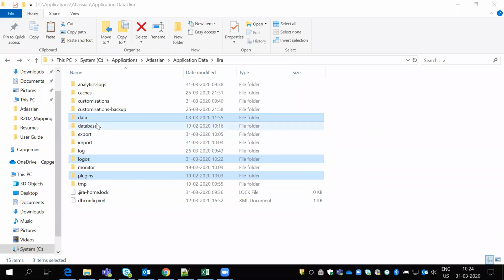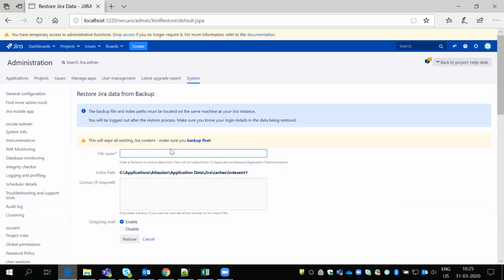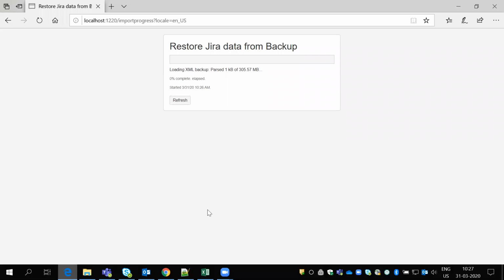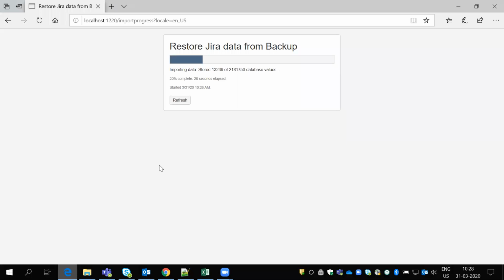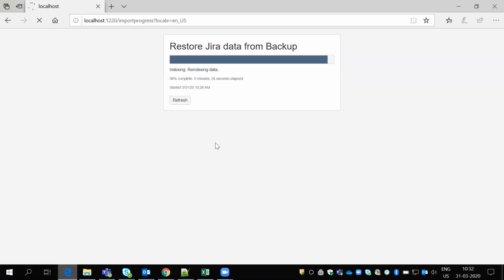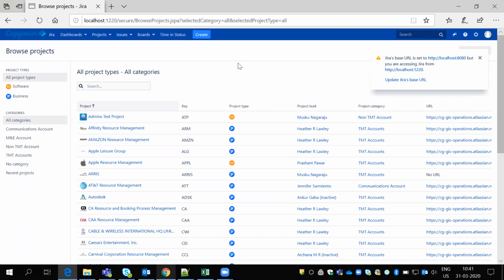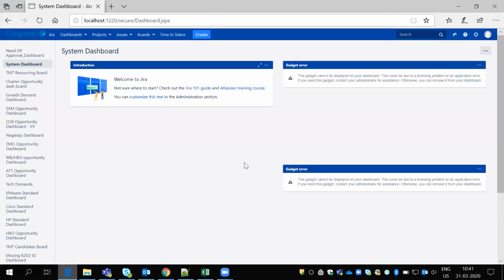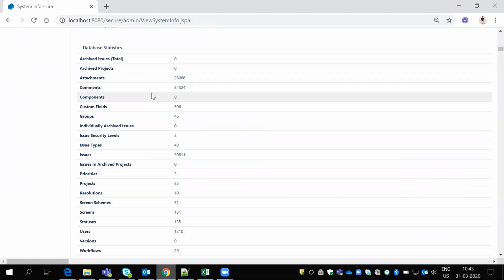Data Migration 2